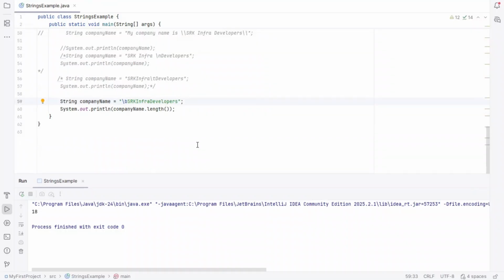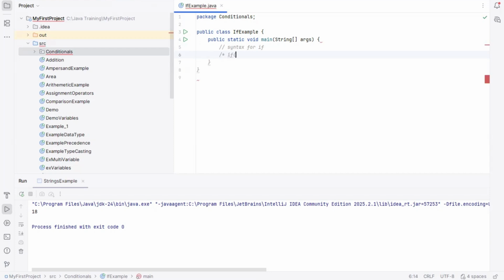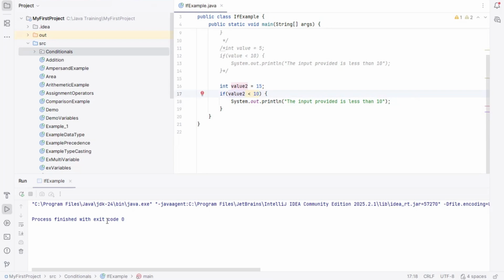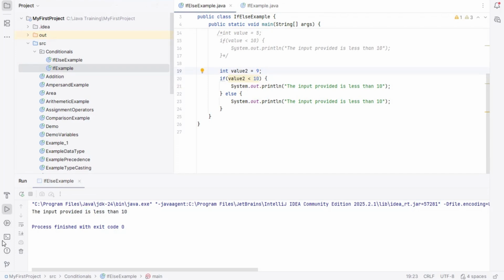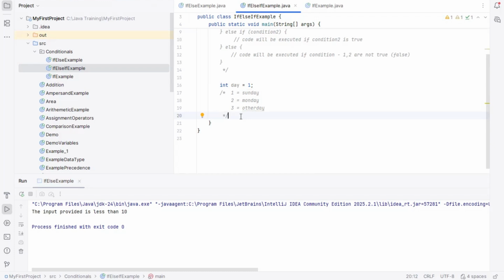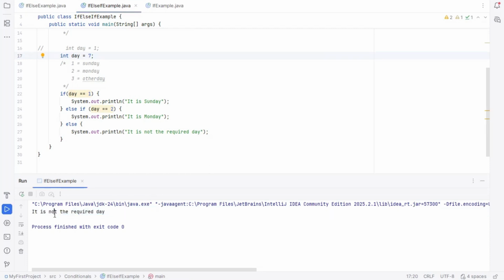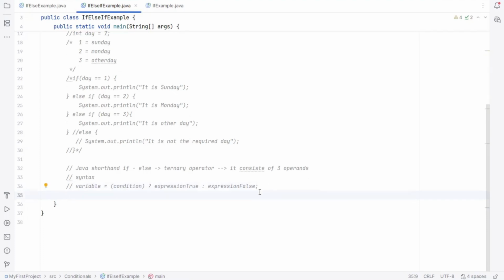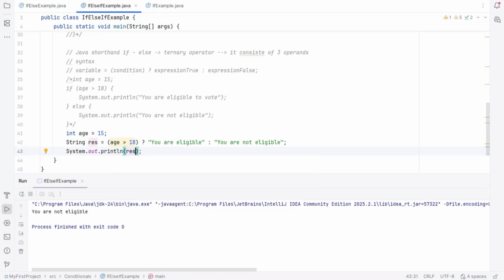#21 – Conditional Statements in Java Explained | if, else, else-if & switch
In this video, we cover Conditional Statements in Java, which are used to make decisions in a program based on certain conditions.
The concepts are explained in a simple and structured way, supported by multiple examples and live coding demonstrations.

This session helps beginners understand how Java executes different blocks of code depending on the given condition.

1️⃣ What Are Conditional Statements?

Why they are used in Java programs

How decision-making works in Java

2️⃣ Types of Conditional Statements Covered

if statement

if–else statement

else–if ladder

switch statement

3️⃣ Practical Examples

Writing programs using each conditional statement

Understanding control flow with real-time outputs

4️⃣ Real-World Scenarios

Applying conditions for validation, comparison, and logic building

💡 By the end of this video, you’ll have a clear understanding of all conditional statements in Java and how to use them effectively in real programs.